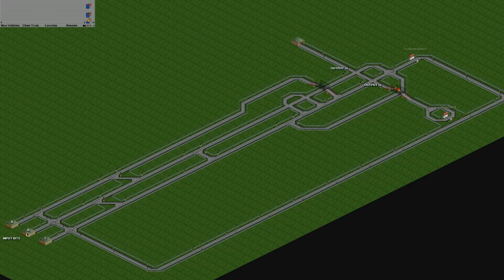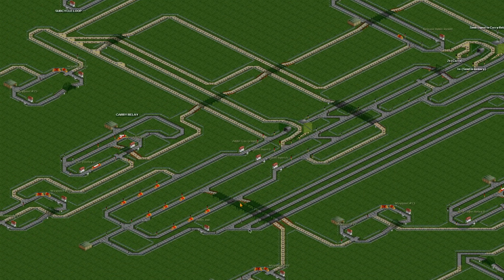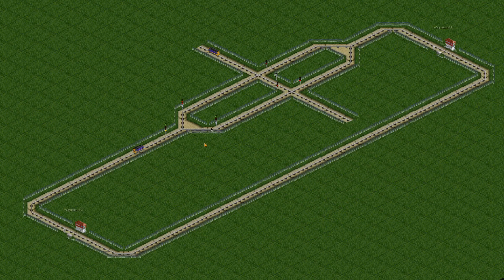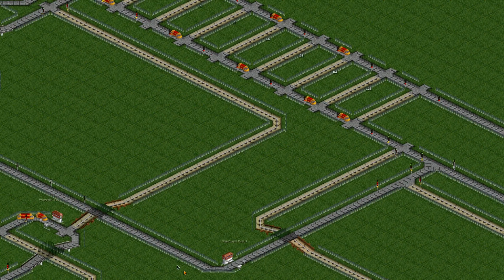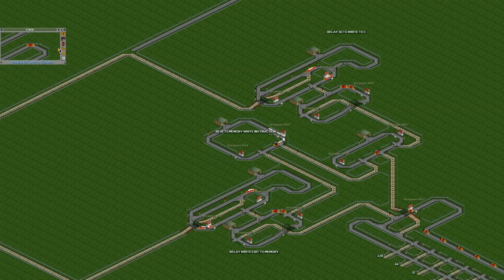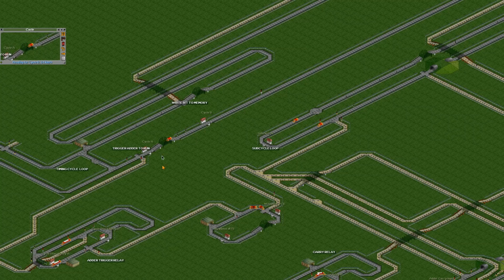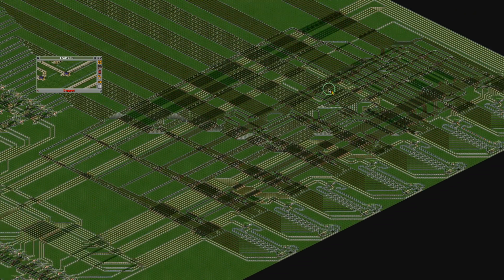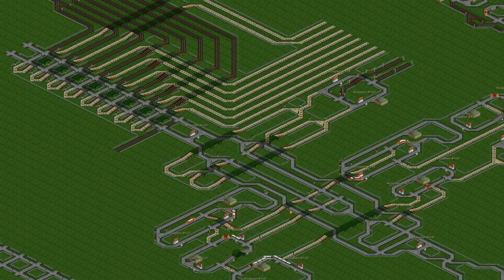Update on the the computer I'm building in OpenTTD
At the start of the year I made a binary adder in OpenTTD. I then thought I could build a computer. This video is a detailed explanation of how it will work, and its current build state, and how I plan to turn it into a Turing Machine.

0:00 Demo of prototype binary adder
4:39 Introduction to the new computer
9:05 Explanation of how signals work in OpenTTD
17:10 Explanation of new computer
19:45 Entering a number into the input memory
21:19 Explanation of the timing cycle
23:17 Setting up the adder to start
24:20 Explanation of the output memory
24:52 Running the adder
32:20 Seeing the result
32:52 Taking it further...